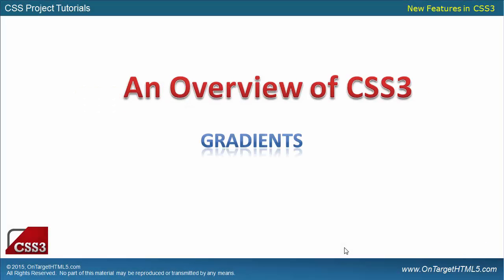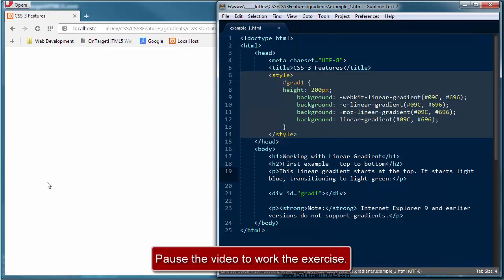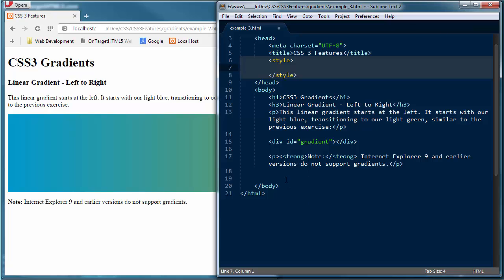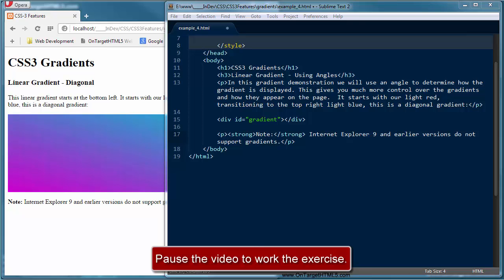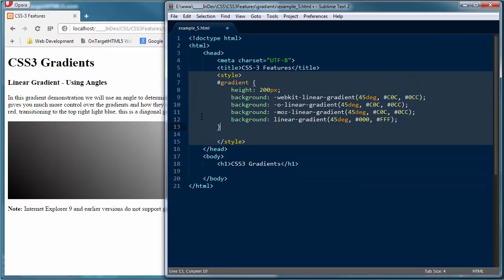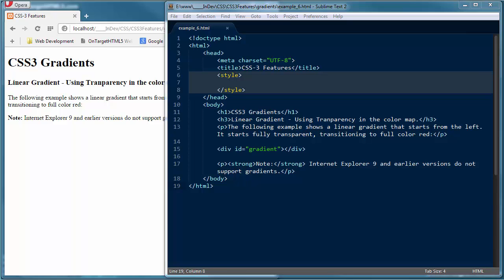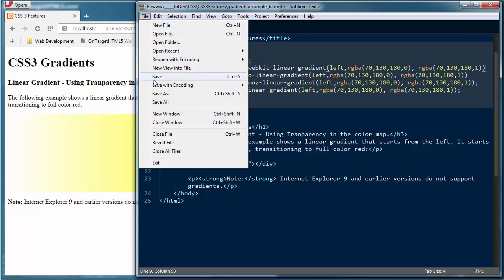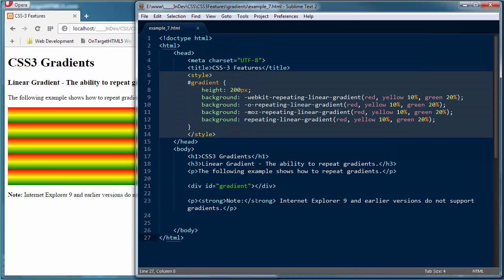23005-CSS3 - The Gradient Property - Part 1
In this 2 part series we investigate the changes that have occurred with the gradient property in CSS3.  In part 1 of the series we go through a presentation on the changes to the gradient property and the new types of gradients that are available in CSS3.  We demonstrate all the linear gradients that are available in the new linear-gradient property in CSS3.